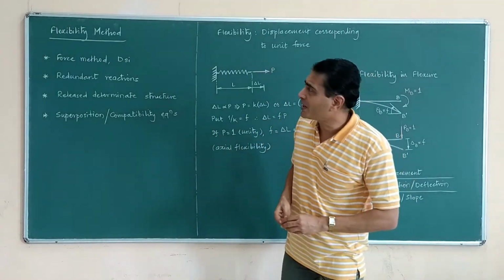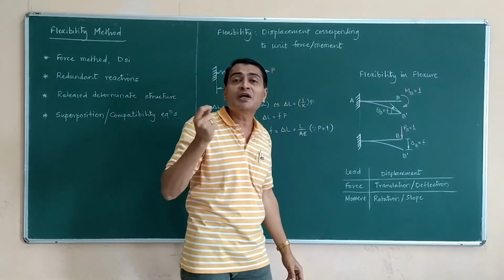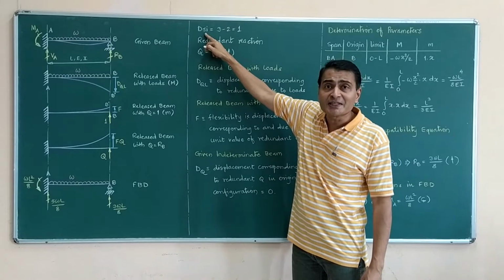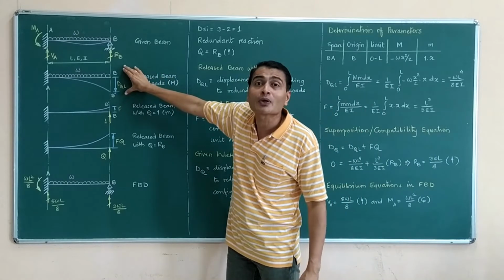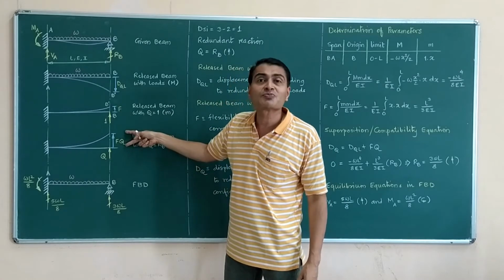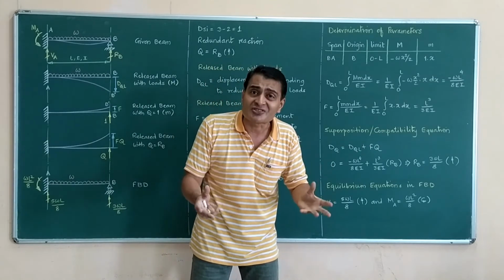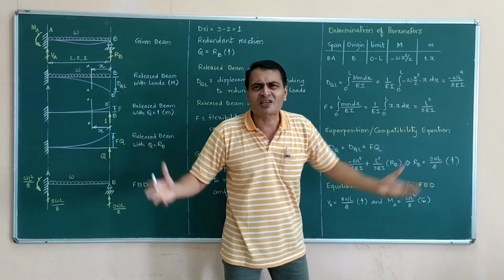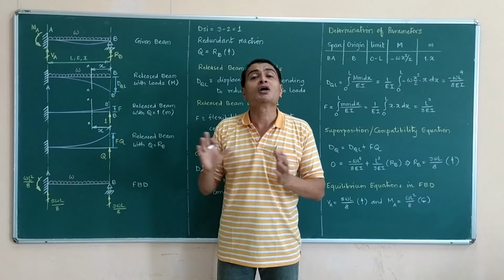SA-II Dr. Sawarkar Lecture 19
Flexibility Analysis for Continuous Beams